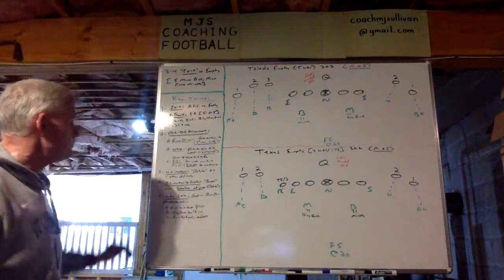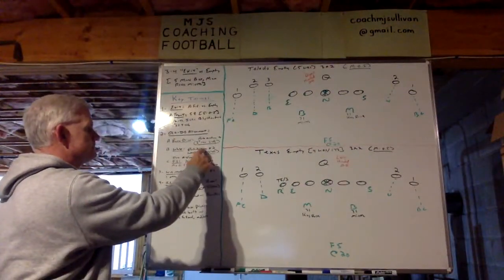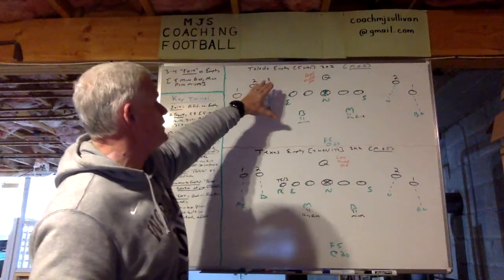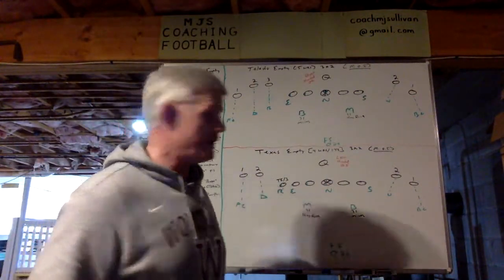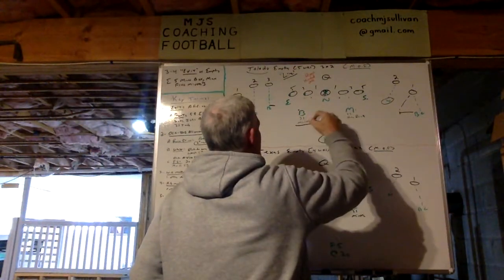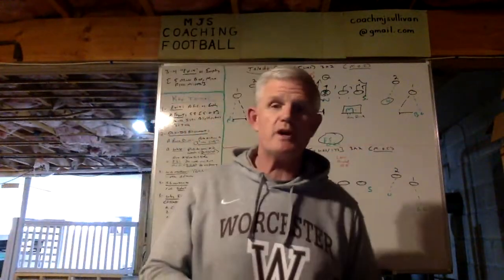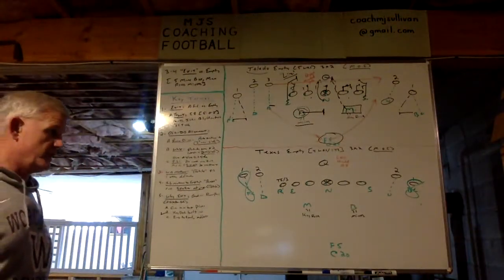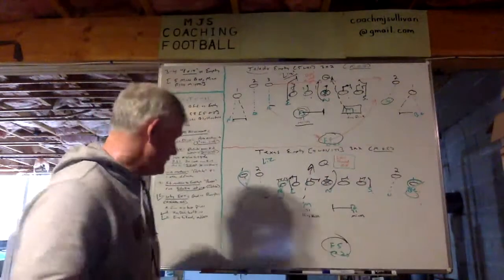3-4 "Exit" A.F.C. [Automatic Front and Coverage] vs. Empty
Learn how we incorporate a base front, base coverage and base adjustment into this 5 man box Empty A.F.C..